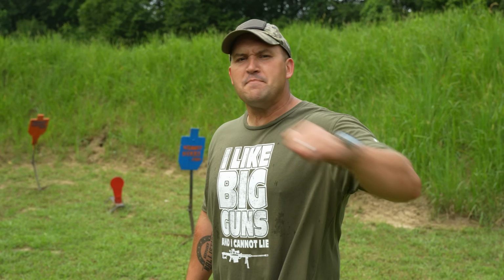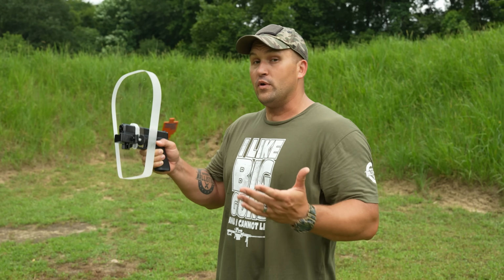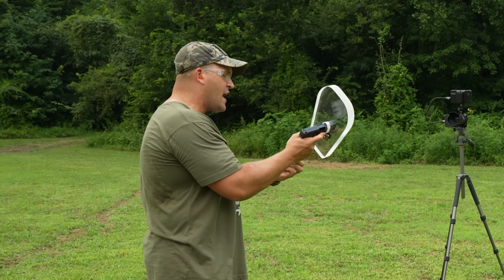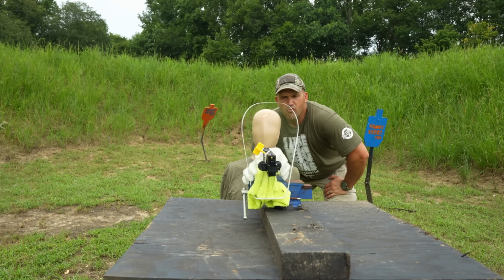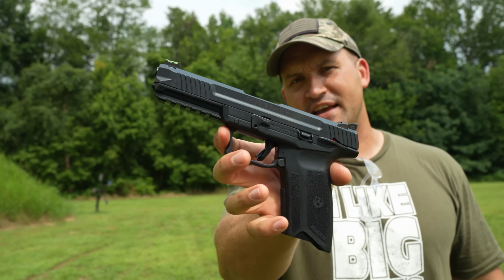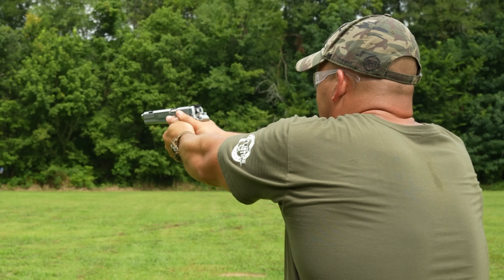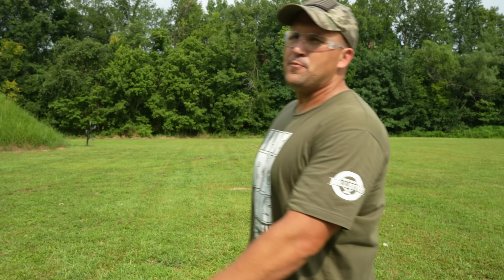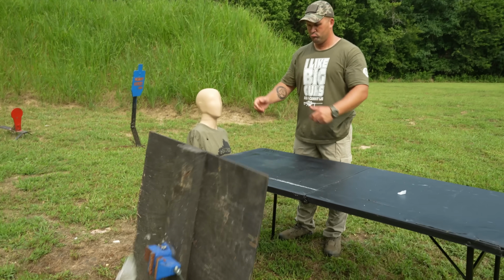The Brazilian Police Pistol Shield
Check out today’s sponsor War Thunder and use my link for a free large bonus back with boosters, vehicles, and more:

In today’s video we test out a Brazilian police pistol shield!

I LIKE BIG GUNS SHIRTS!

The Kentucky Ballistics Gel T-Rex!!!

WARNING!